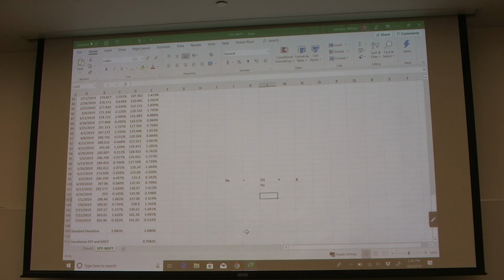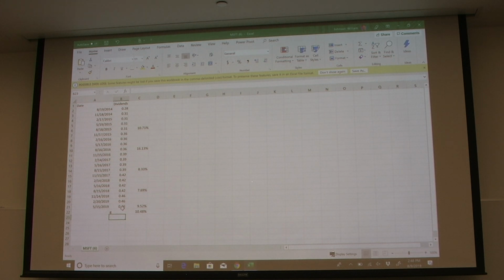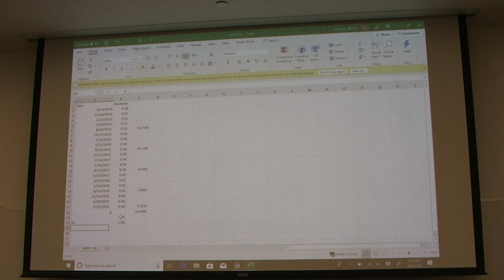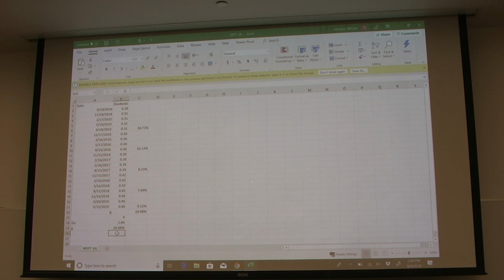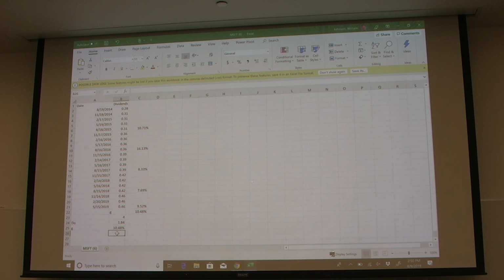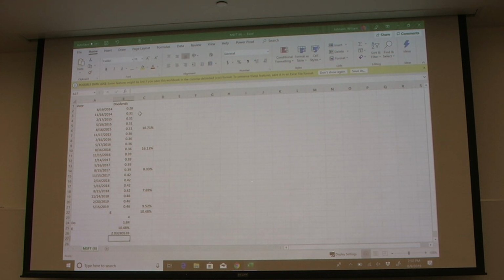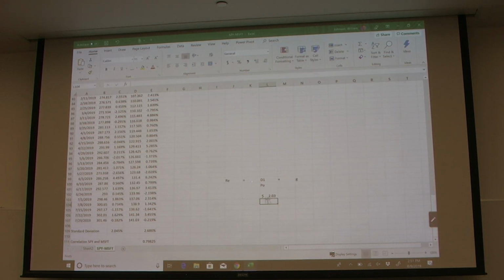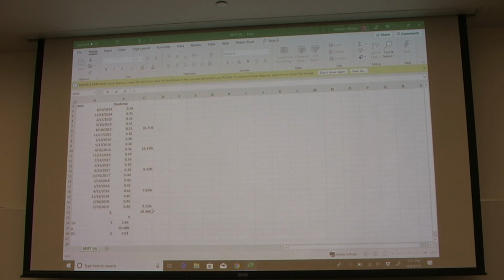How to estimate Re DGM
How to estimate the cost of equity using the dividend growth model